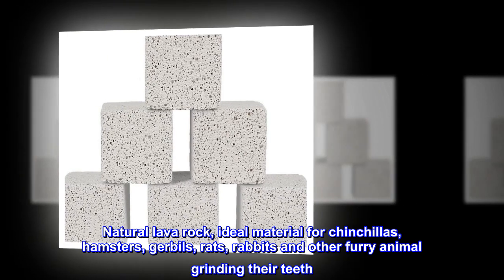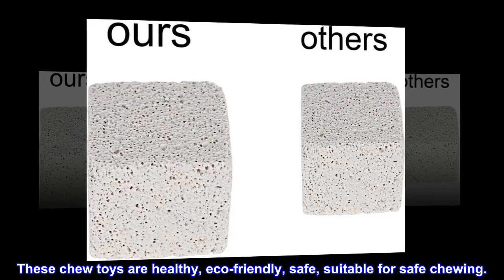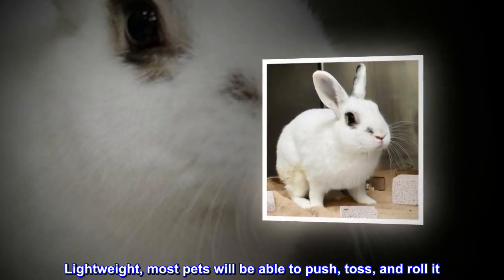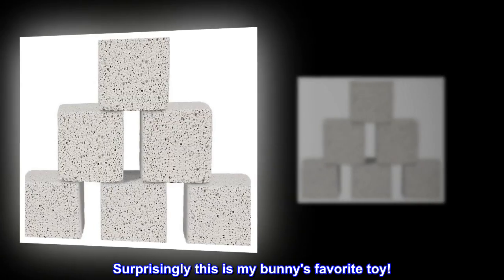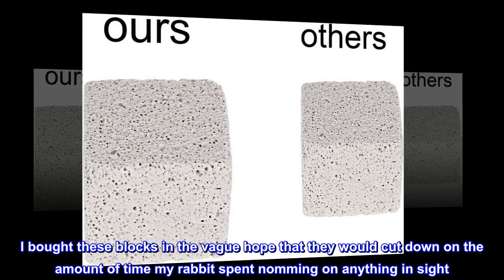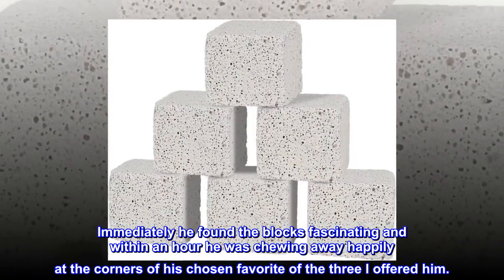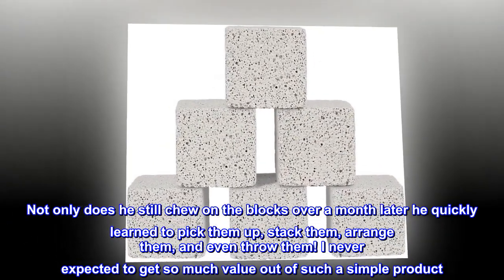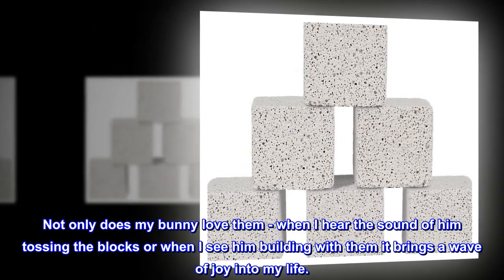Pawliss 2 Inch Hamster Chew Toys,Teeth Grinding Lava Block for Small Animal Hamster Chinchilla Bunny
Natural lava rock, ideal material for chinchillas, hamsters, gerbils, rats, rabbits and other furry animal grinding their teeth
These chew toys are healthy, eco-friendly, safe, suitable for safe chewing.
Make the sharpness of their nails smooth as well
Lightweight, most pets will be able to push, toss, and roll it
2"x2"x2" each cube, pack of 6

Surprisingly this is my bunny's favorite toy!
I bought these blocks in the vague hope that they would cut down on the amount of time my rabbit spent nomming on anything in sight. Immediately he found the blocks fascinating and within an hour he was chewing away happily at the corners of his chosen favorite of the three I offered him.
Not only does he still chew on the blocks over a month later he quickly learned to pick them up, stack them, arrange them, and even throw them! I never expected to get so much value out of such a simple product. Not only does my bunny love them - when I hear the sound of him tossing the blocks or when I see him building with them it brings a wave of joy into my life.